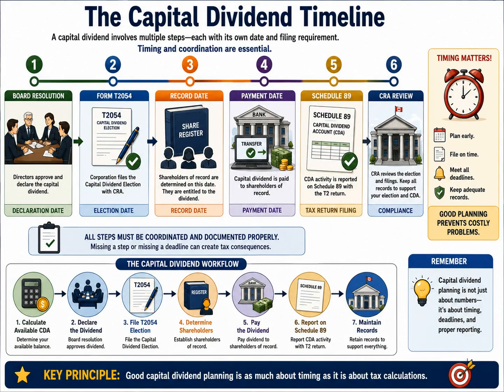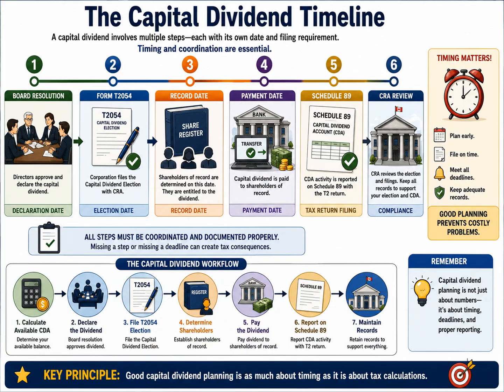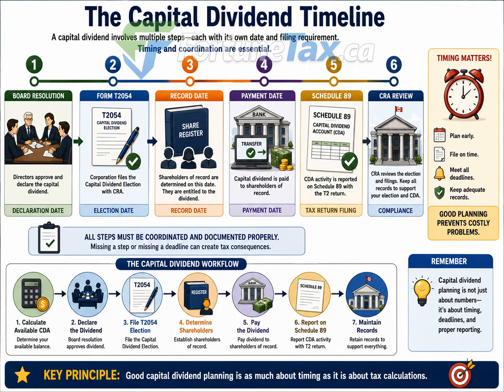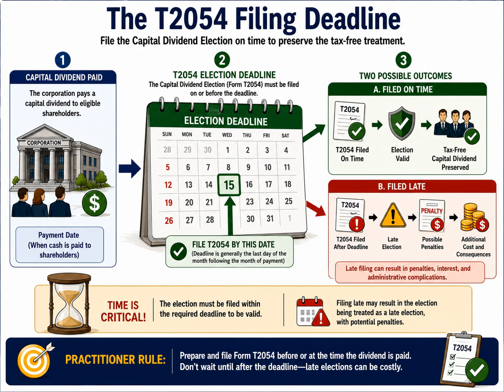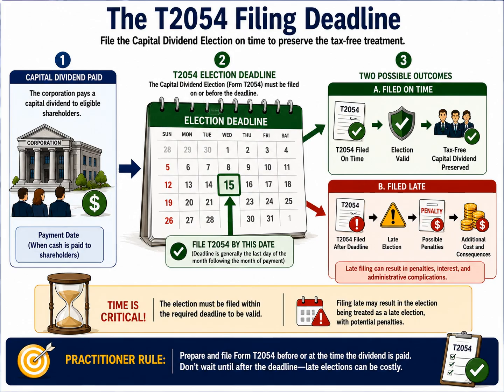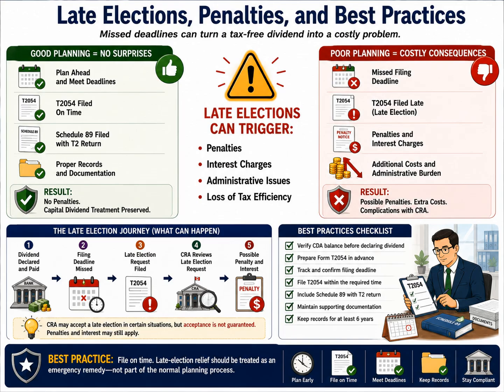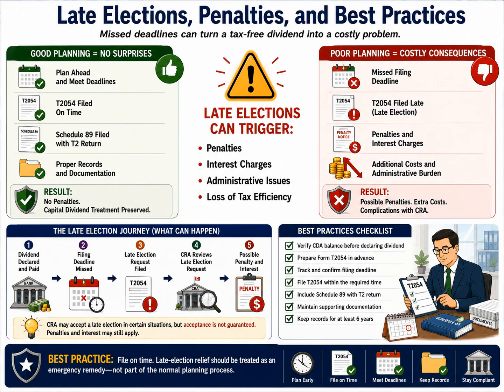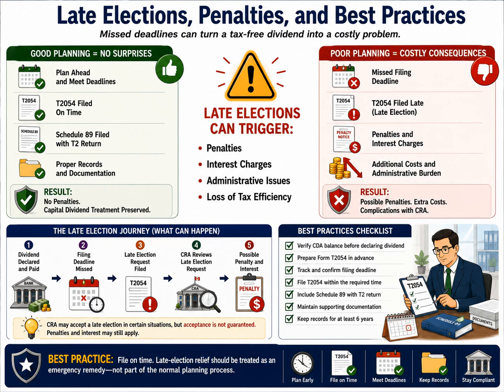10 - How to Meet Capital Dividend Deadlines: T2054 Filing, Schedule 89, Late Elections & Penalties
Mastering the timing and compliance of capital dividend distributions is crucial for tax efficiency and avoiding costly penalties. In this video, we break down the essential deadlines and filing requirements for capital dividends under the Canadian tax system, ensuring you stay compliant every step of the way.

From declaring capital dividends to submitting Form T2054 and completing Schedule 89, we cover everything you need to know about filing on time, handling late elections, and best practices to minimize risk. Whether you’re a business owner or an accounting professional, understanding these steps is key for successful capital dividend planning.

Topics Covered:
1 - Full capital dividend process timeline
2 - The importance of timing and board resolution
3 - Filing deadlines for Form T2054
4 - How to handle late capital dividend elections
5 - Penalties and consequences of missing deadlines
6 - Best compliance practices for capital dividend planning